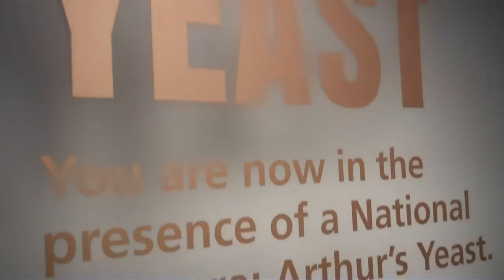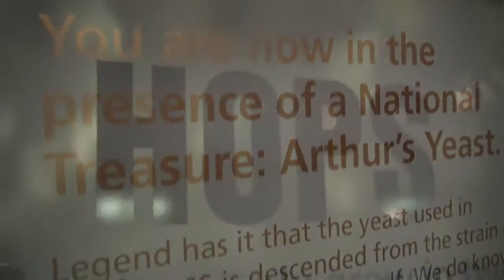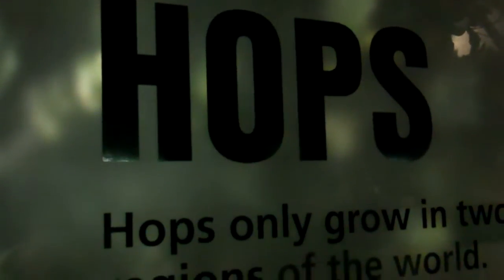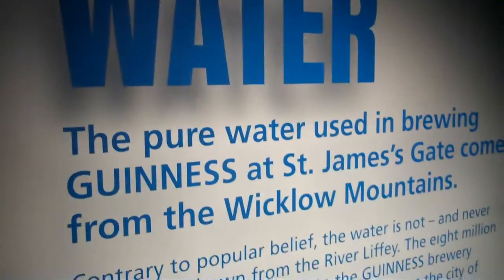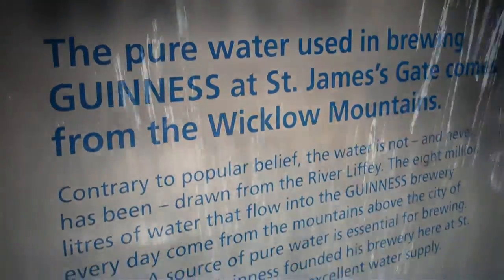How Guinness Is Made At St James Gate IRELAND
A tour of the original Guinness brewery.